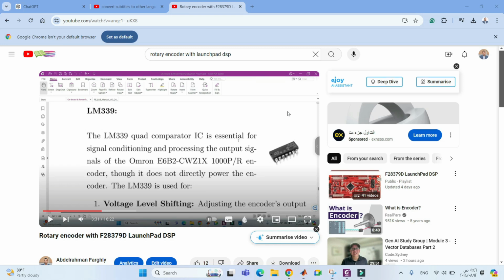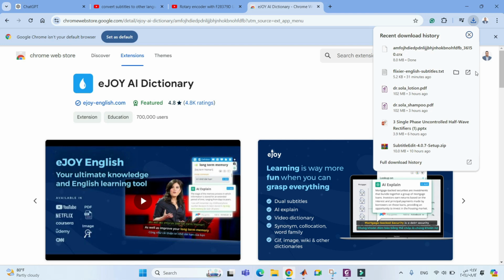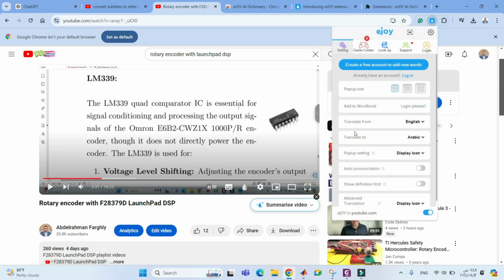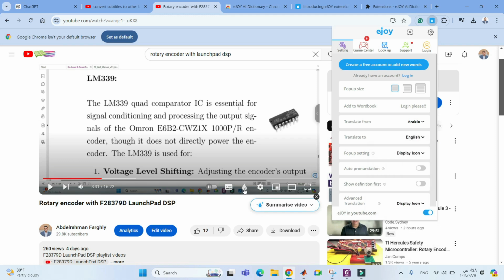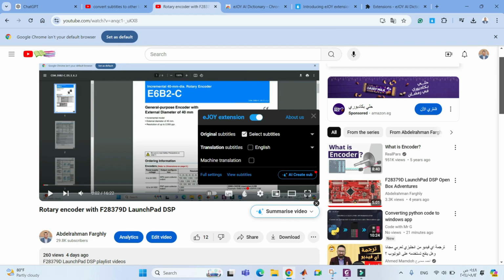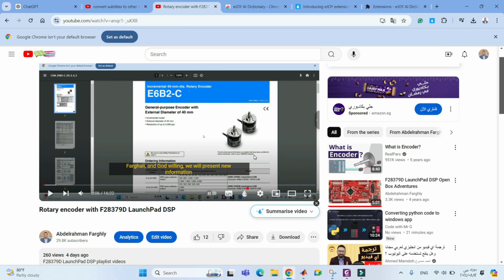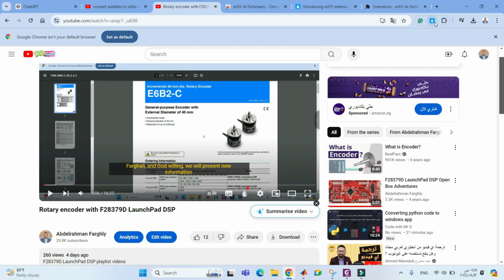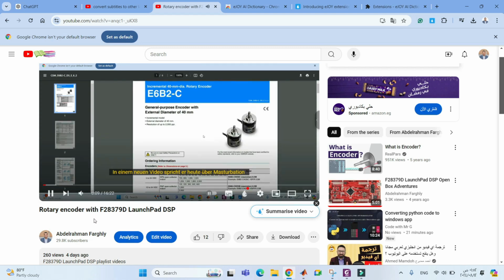Translate all my Arabic videos to any other language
Use eJOY AI Dictionary extension tools from Google extensions to help you do that